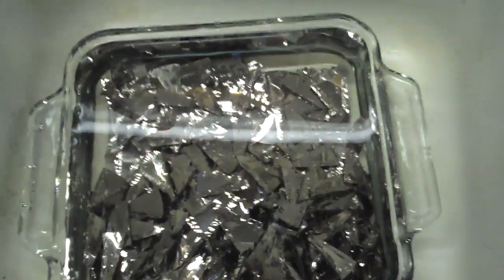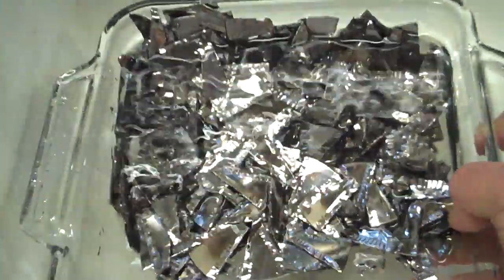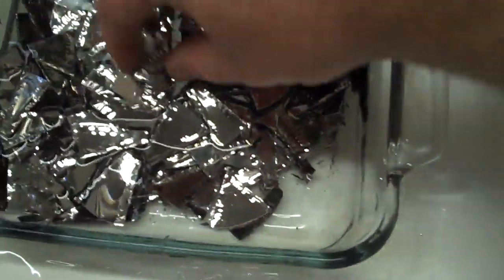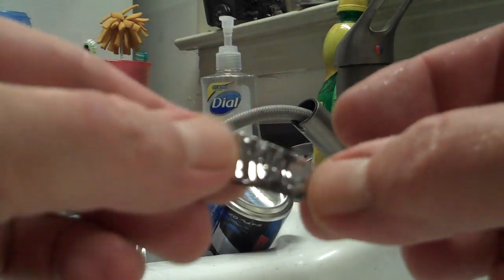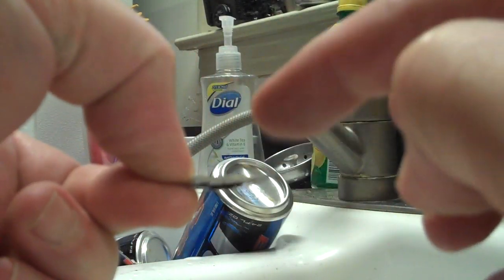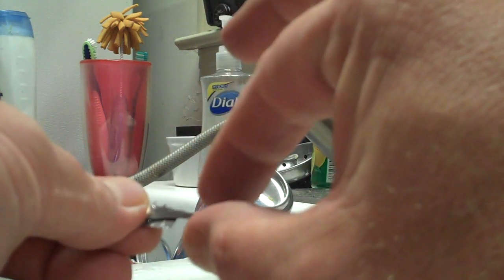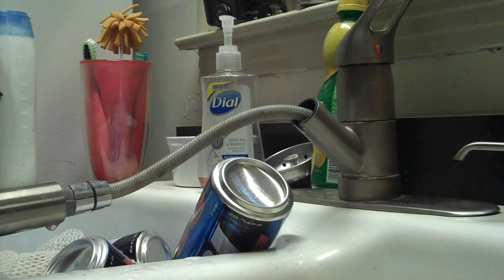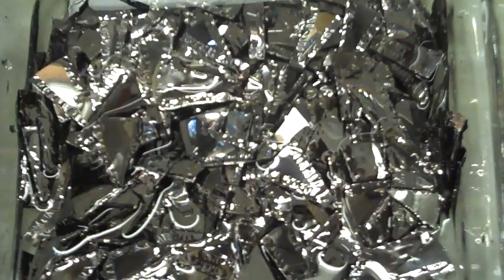Scrapping HDD Platters: The Results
I need more acid to finish the job. The rain didn't help.